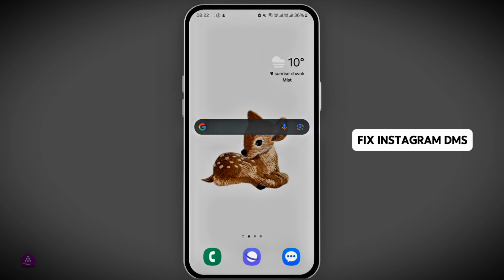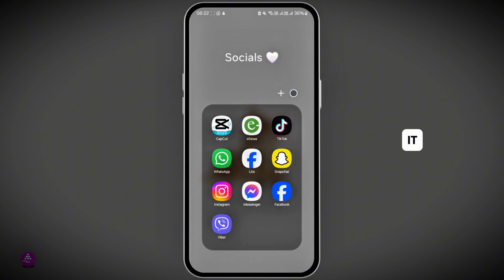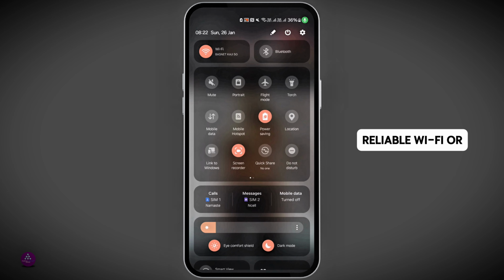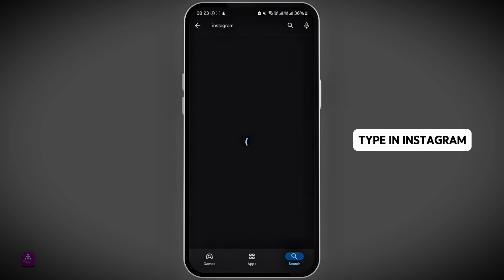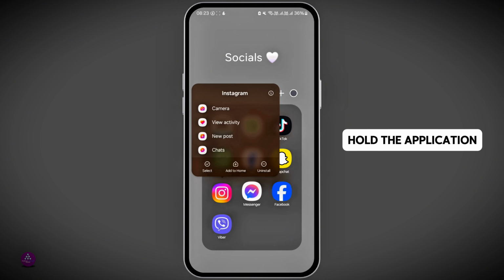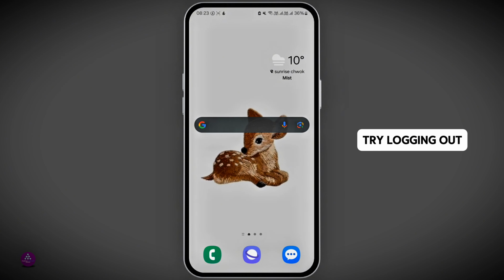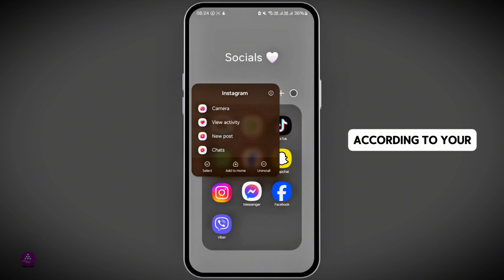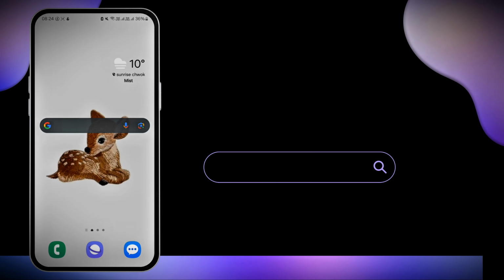Direct Message Not Working Problem in Instagram | Instagram DM Not Opening (2025)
Having trouble with Instagram direct messages not working or not opening? This quick guide will show you how to fix Instagram DM issues in 2025, ensuring you can seamlessly communicate with your friends and followers. In this video, you'll learn common causes of DM problems, step-by-step troubleshooting methods, and tips to prevent future issues.